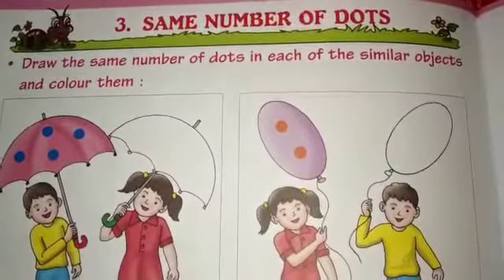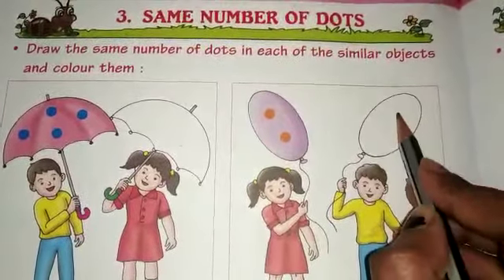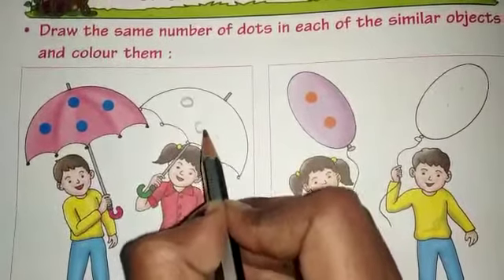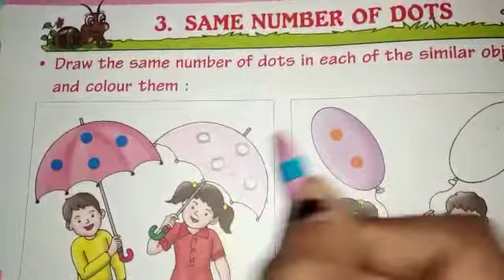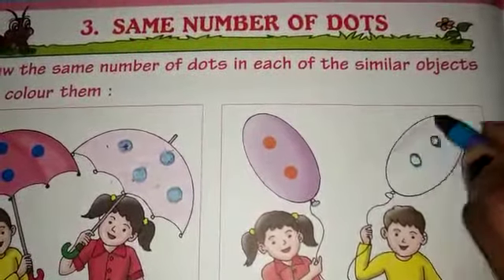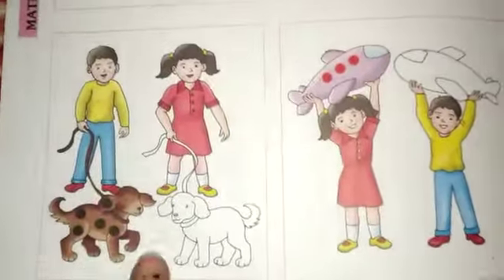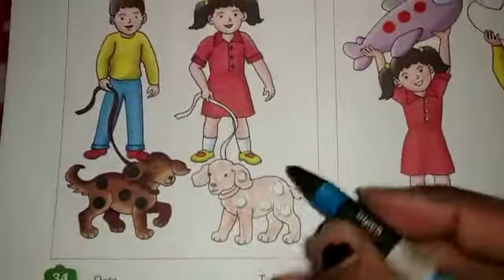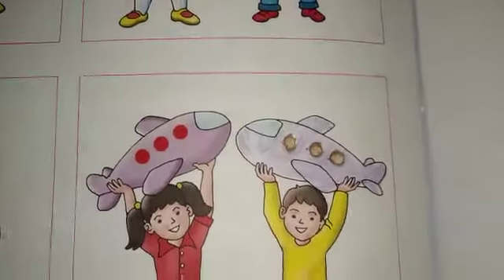NURSERY maths 27/10